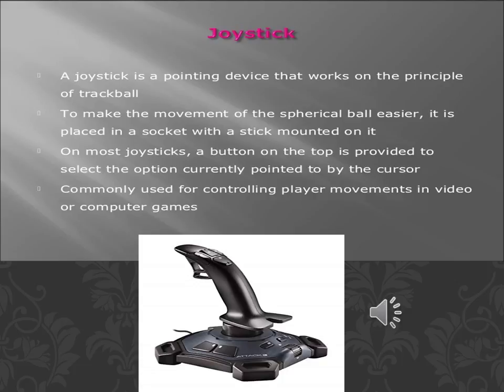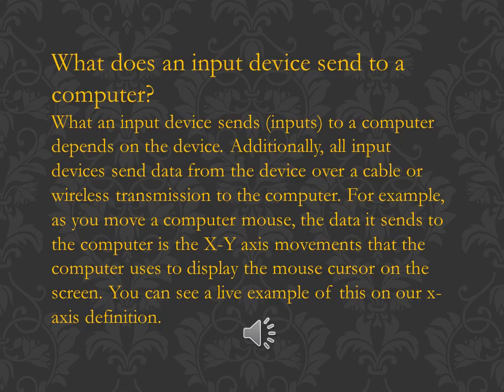ygfttyg7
A video on INPUT DEVICES
by:- ABHISHEK GARG